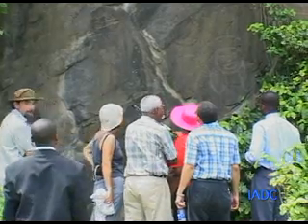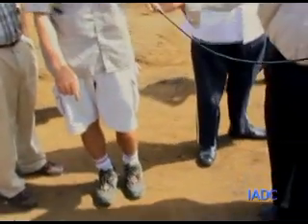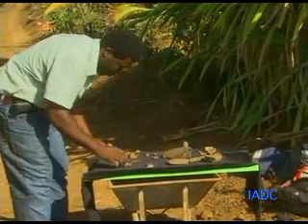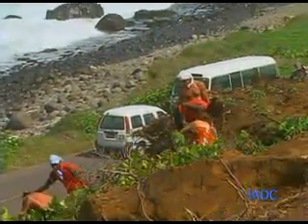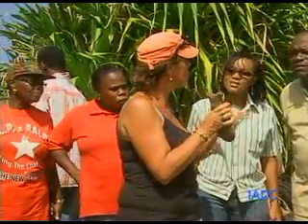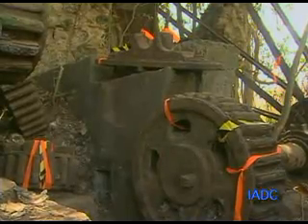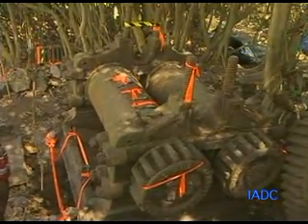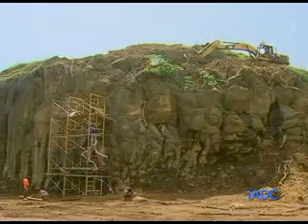Archaeology Doc IADC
A Short Documentary produced by J Richardson And Colville Layne of the IADC ,Shows various Archaeology groups taking part in saving the vincentian history..